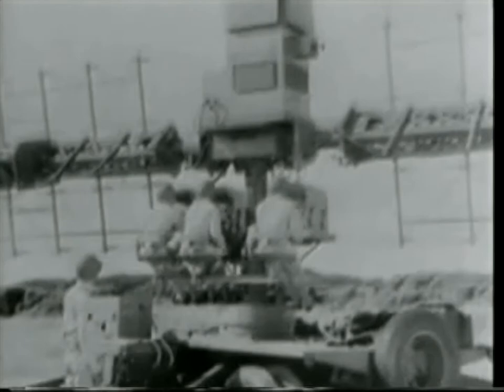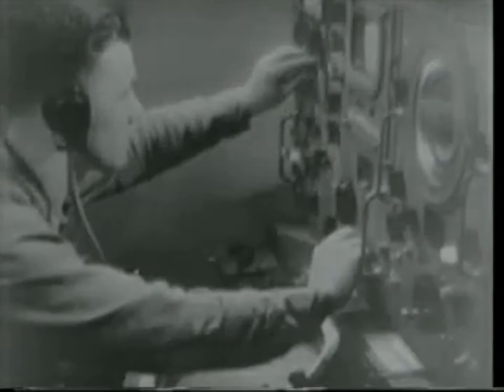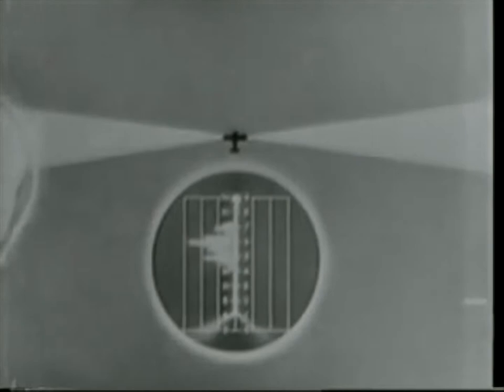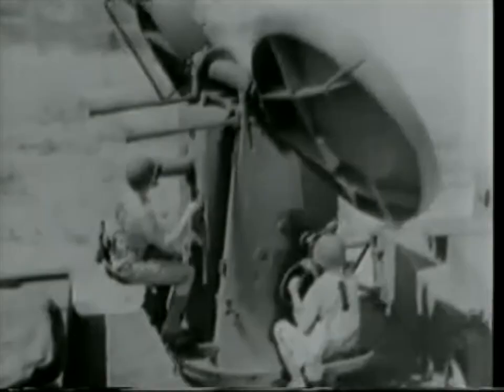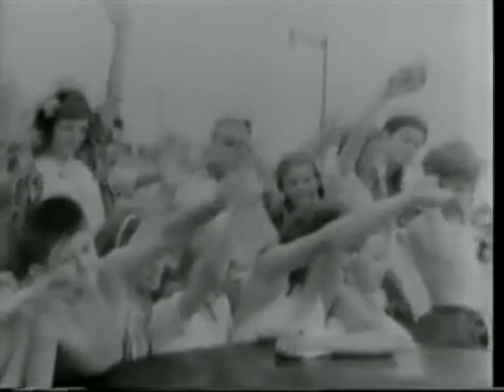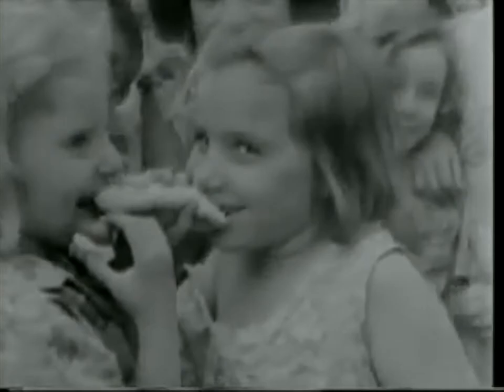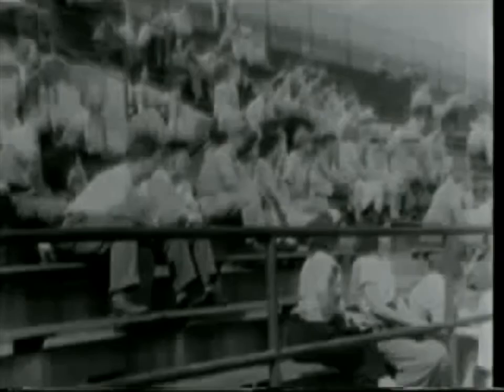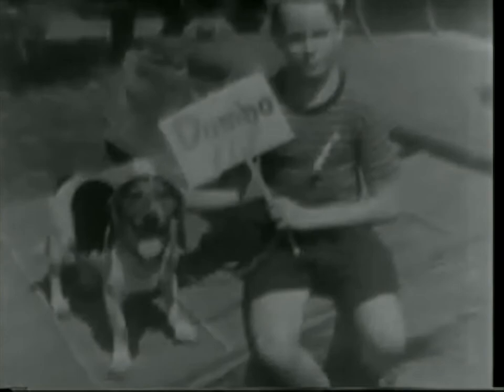Governors Meet Truman 1945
Date:1945/8/20

1) "Miracle of radar revealed" - ground detectors and direction finders - animation - enemy spotted on oscilloscope - radar antenna on plane can find shoreline or entire convoy - directional equipment on ground can spot enemy and friendly planes - helps plane land safely

The history of radar started with experiments by Heinrich Hertz in the late 19th century that showed that radio waves were reflected by metallic objects. This possibility was suggested in James Clerk Maxwell's seminal work on electromagnetism. However, it was not until the early 20th century that systems able to use these principles were becoming widely available, and it was German inventor Christian Hülsmeyer who first used them to build a simple ship detection device intended to help avoid collisions in fog. Numerous similar systems, which provided directional information to objects over short ranges, were developed over the next two decades.

2) Governors Meet  - Truman poses with state governors

Harry S. Truman (May 8, 1884 – December 26, 1972) was the 33rd president of the United States from 1945 to 1953, succeeding upon the death of Franklin D. Roosevelt after serving as vice president. He implemented the Marshall Plan to rebuild the economy of Western Europe, and established the Truman Doctrine and NATO.

3) Day of Days For Orphans - 60 buses bring 3000 orphans in NY to Long Beach

4) Model Planes Fly 85 MPH - Chicago model plane meet

5) Gone To The Bow-Wows - Danbury CT annual dog show